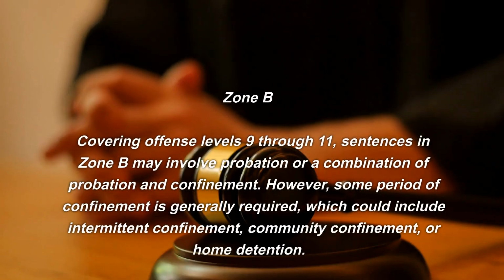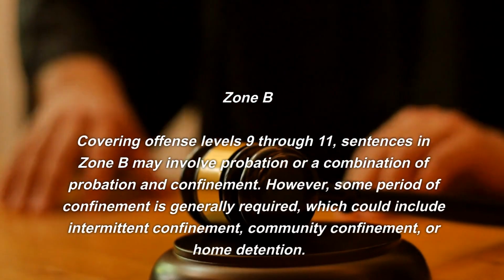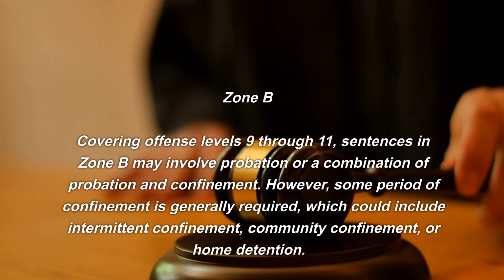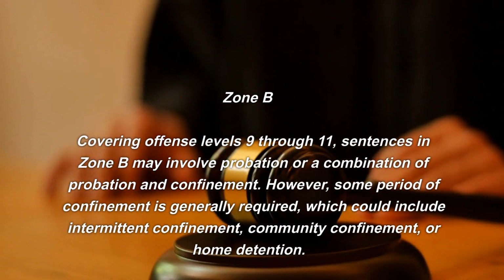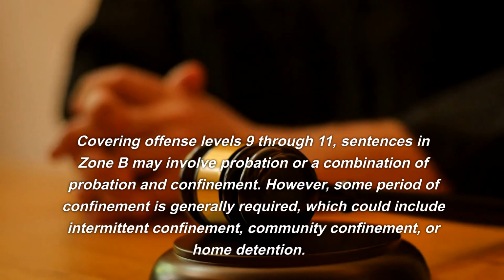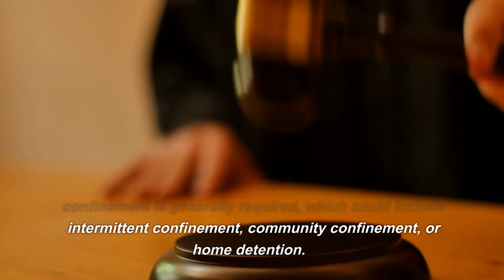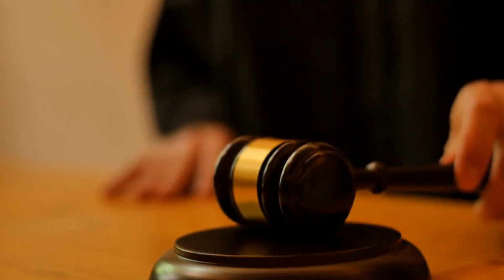Understanding The Federal Sentencing Table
The Federal Sentencing Table is a key component of the guidelines. It is organized into 43 offense levels (rows) and six criminal history categories (columns). The table provides a range of months for imprisonment based on the defendant's offense level and criminal history category. Most federal sentencing publication place this chart on the inside front cover of the book for easy reference though it is also found at the beginning of Chapter 5.
The table is divided into four zones (A, B, C, and D), each representing different sentencing options:
1. Zone A: Includes offense levels 1-9 and is the most lenient zone. Sentences in this zone may be probation or a combination of probation and confinement.
2. Zone B: Includes offense levels 8-11. Sentences in this zone may be probation or a combination of probation and confinement, but some confinement is generally required.
3. Zone C: Includes offense levels 12-29. Sentences in this zone typically include imprisonment but may allow for split sentences, which include a period of confinement followed by a period of supervised release.
4. Zone D: Includes offense levels 30-43 and is the most severe zone. Sentences in this zone are imprisonment only, with no option for probation or split sentences.

It should be noted again that these zone recommendations are no longer binding upon the court, they simply serve as a recommendation for the manner of sentence to be imposed.  Regardless of the zone recommendation, the statutory language will control the manner of sentence as some crimes require mandatory minimum jail sentences and other crimes are specifically ineligible for probation.